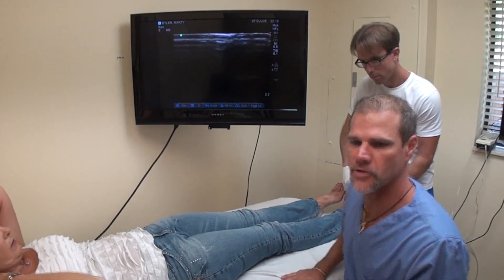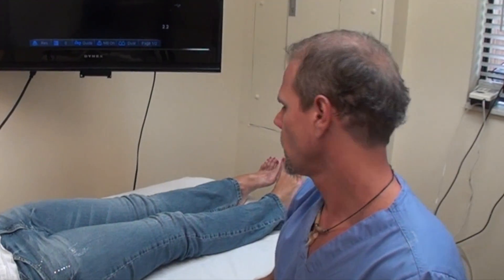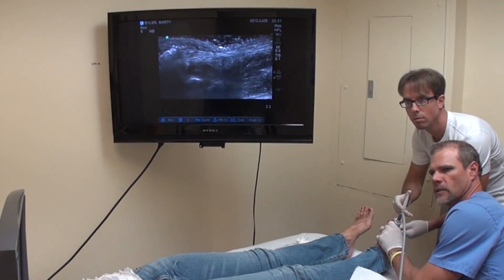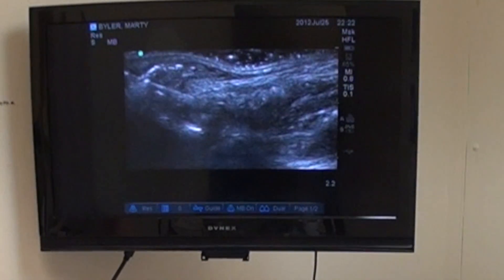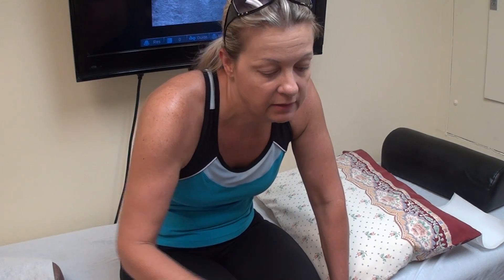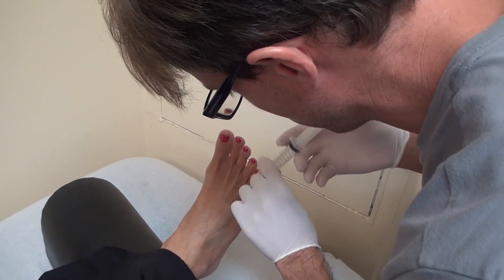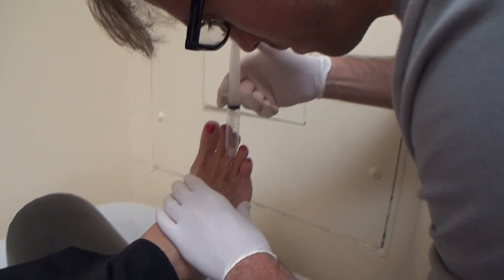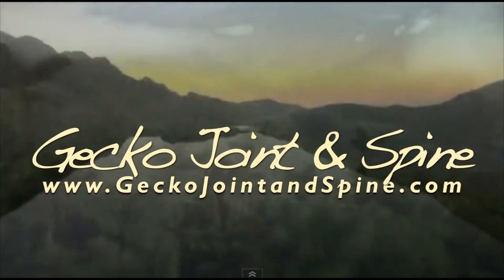Non Surgical Option for Mortons Neuroma using Ozone and Dextrose Injection.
This patient only had one treatment with Dextrose waster injected into the mortons neuroma by hydrodissection of the nerve. See the video that shows how we used ultrasound guidance to treat her morons neuroma.